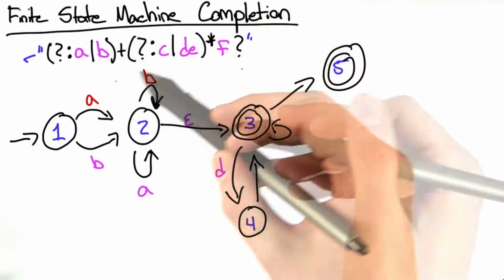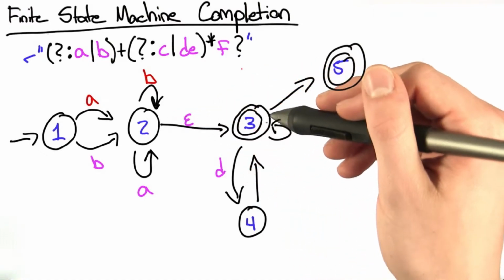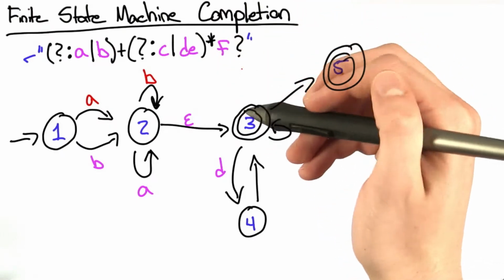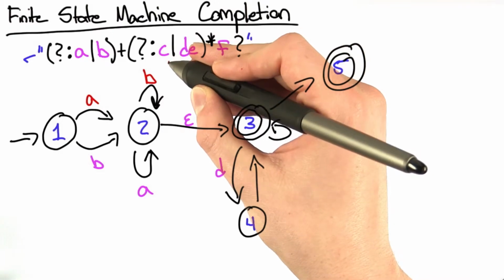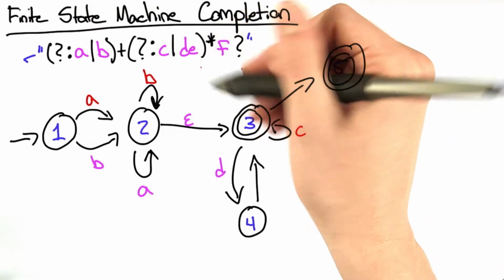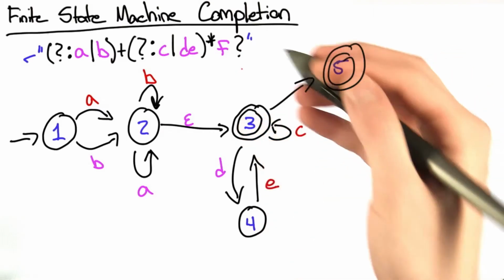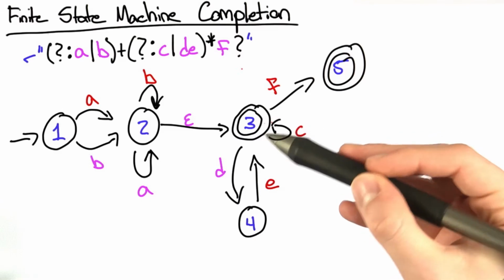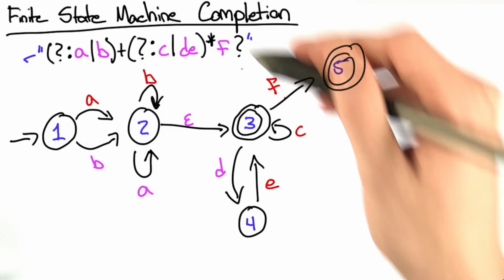Fsm Completion Solution - Programming Languages